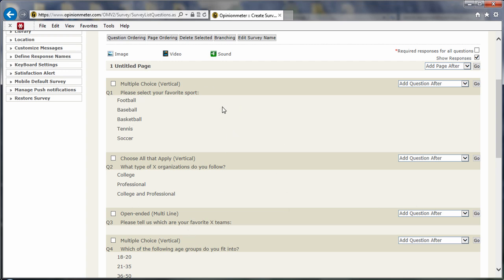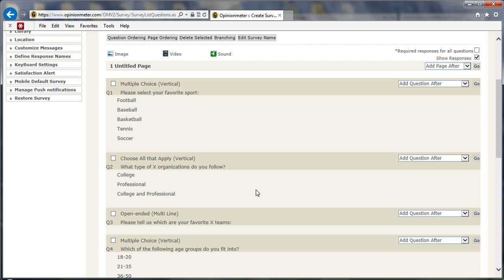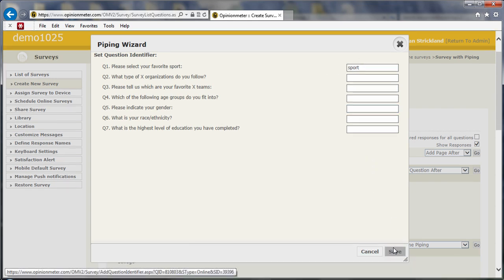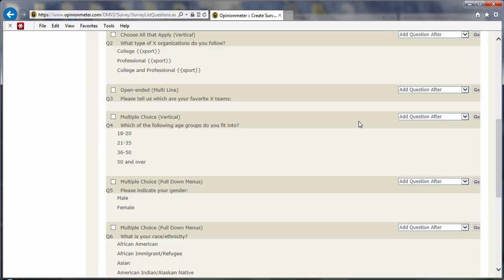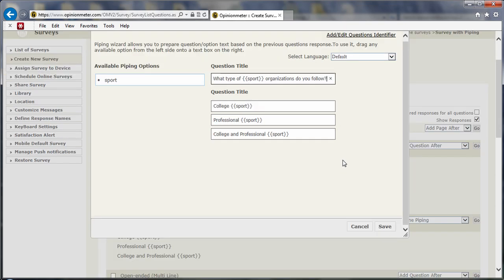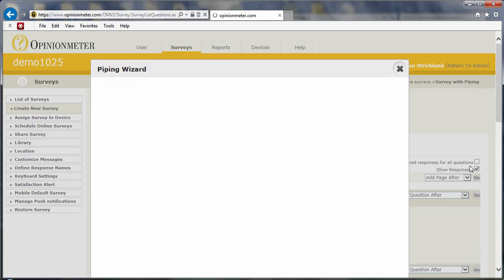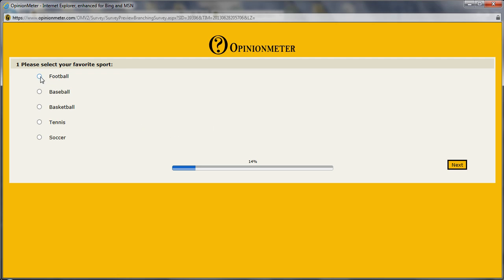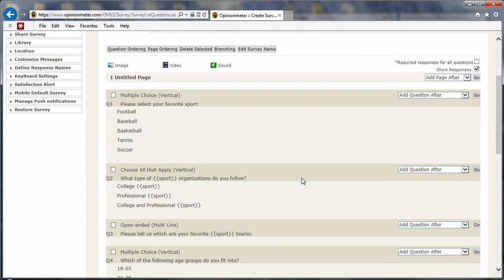How to implement Piping within your customer survey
This video demonstrates how piping can be applied to various survey question types. Piping inserts text blocks from previous survey question responses into subsequent questions or response scales.